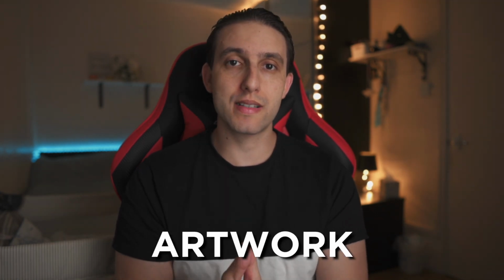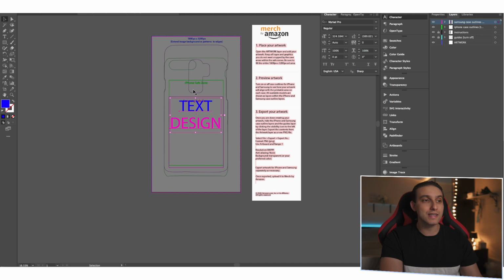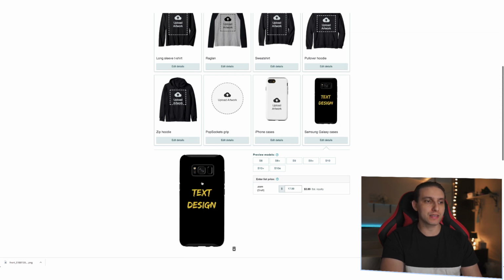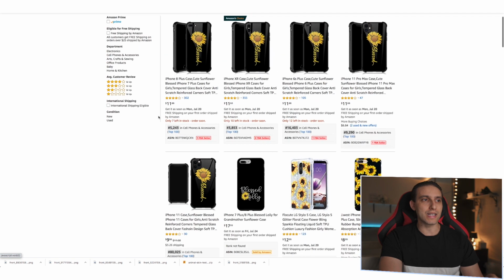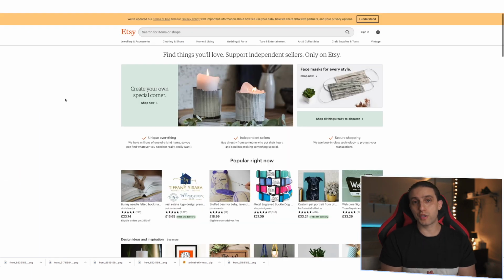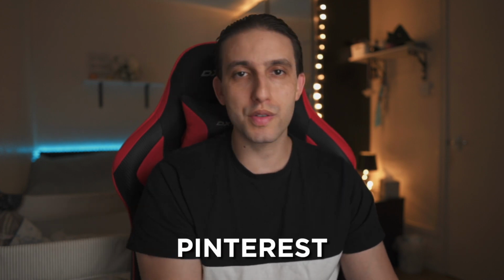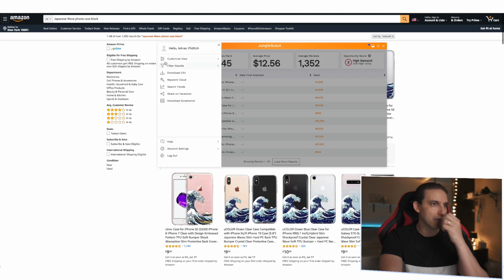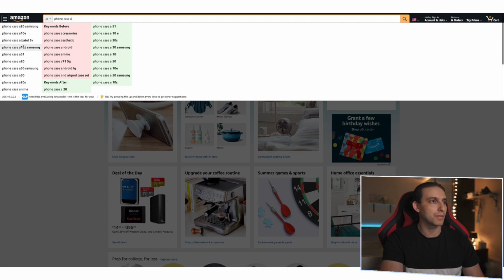Merch By Amazon Phone Cases 2020 - How To Research Design Upload And Sell A Lot?